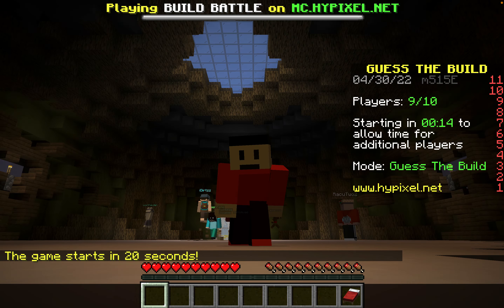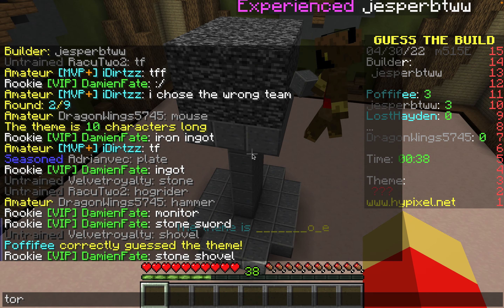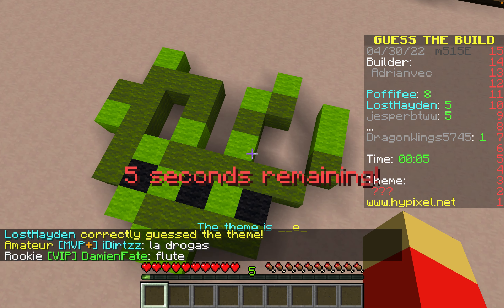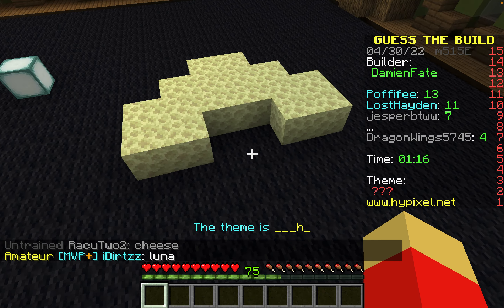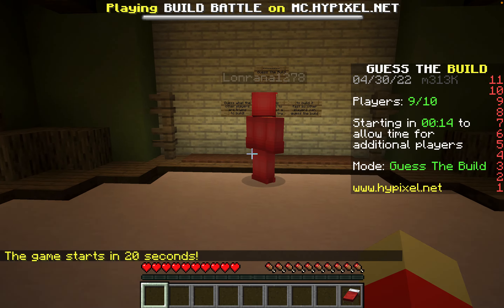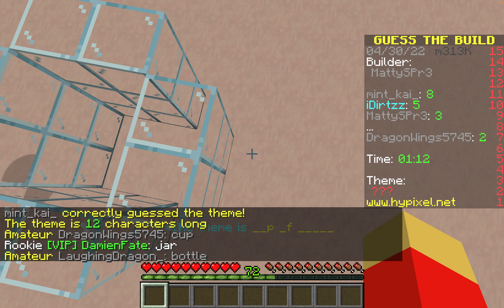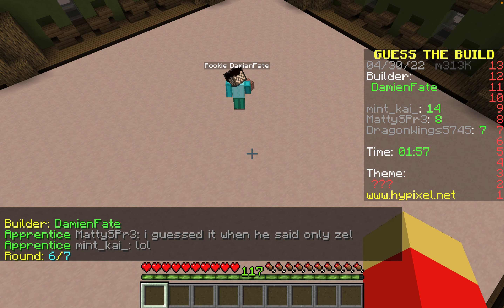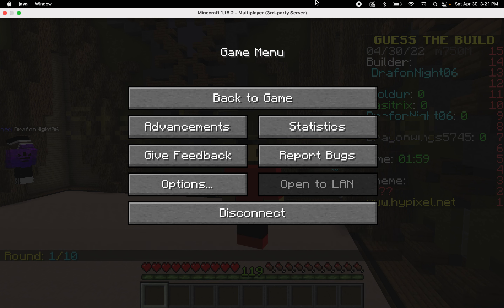Guess the build in Minecraft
In today's video I will be playing guess the build in Minecraft.